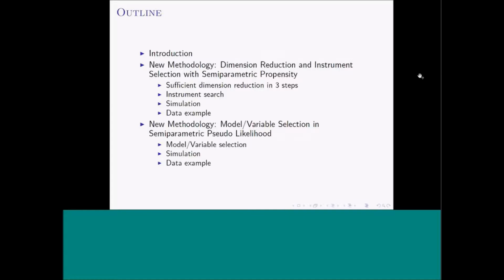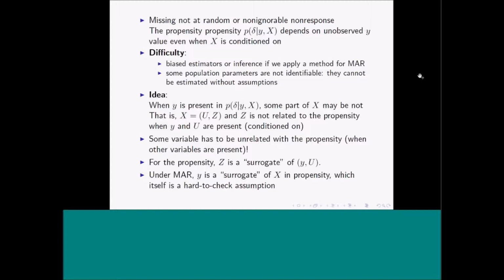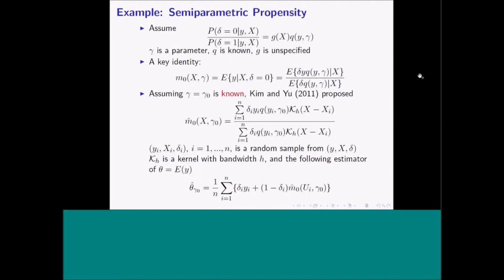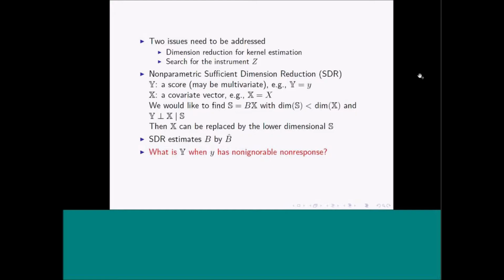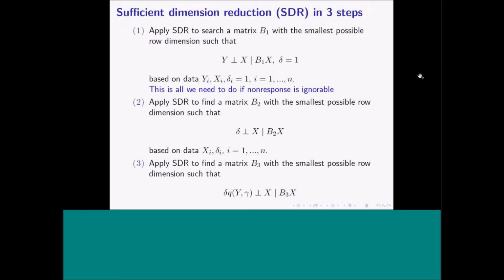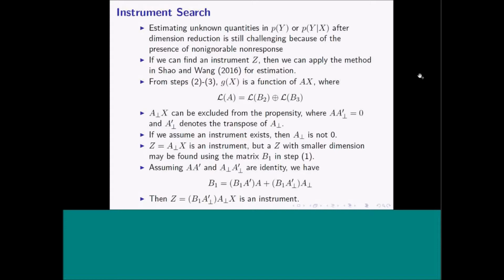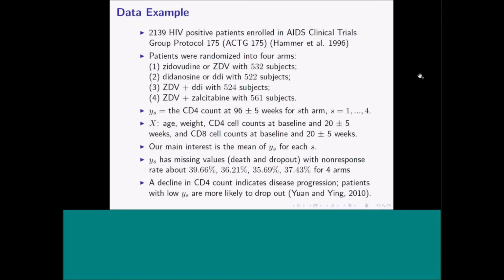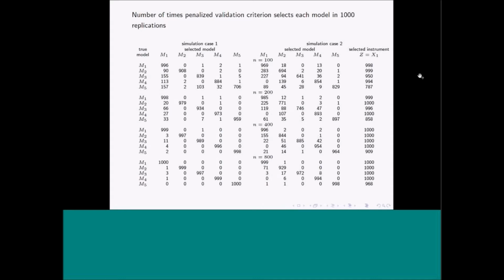WSS Shao Seminar April 2018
This is a WSS seminar given by Shao in April 2018